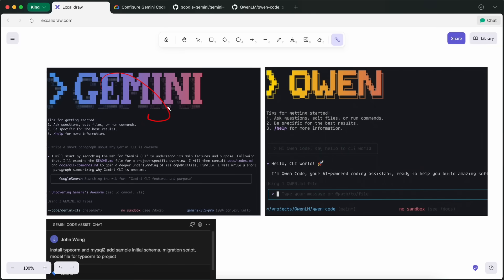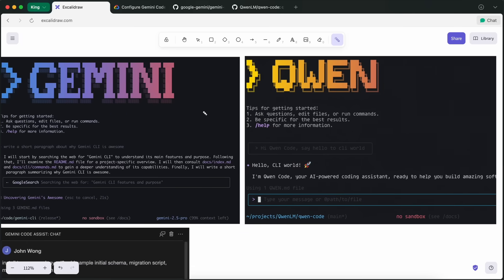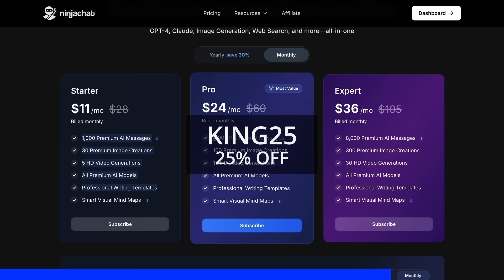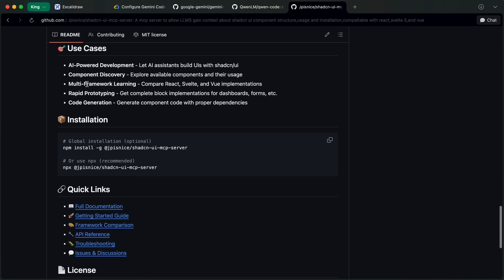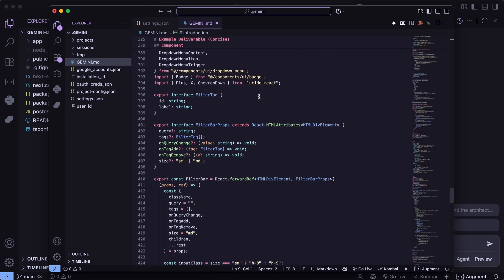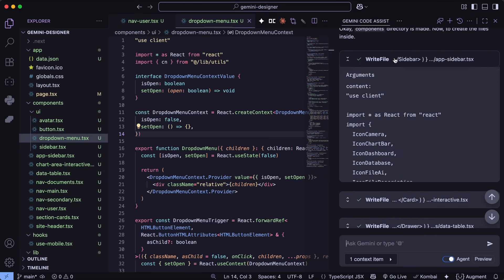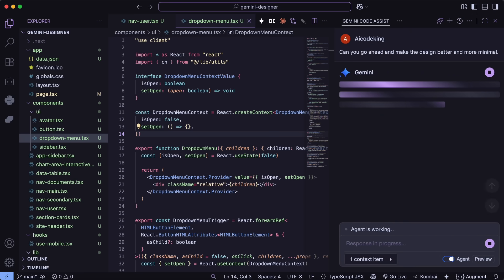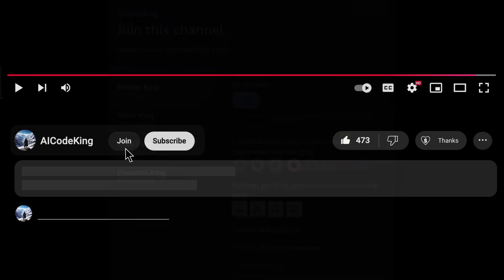Google's Gemini Designer: Build REAL Functional UIs with Google's Gemini UI Designer!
In this video, I’ll show you how to set up and use a customized Gemini Code Assist Designer in VS Code—with Insider/Agent mode, MCP servers, and a style guide—to design a reusable Next.js landing page while leveraging free credits to cut costs.

Key Takeaways:

🚀 Step-by-step setup of Gemini Code Assist with Insider and Agent modes in VS Code.
🧩 MCP stack used: Context 7 (library context), ShadCN MCP (UI components), and Fetch MCP.
🖊️ Create a project style guide to steer the agent for consistent, handoff-ready designs.
🛠️ Live demo: generate a developer portfolio landing page in a Next.js project.
♻️ Reusable components for consistent UI and faster integration across pages.
🔍 Web search + MCPs let the agent pull docs, examples, and templates on demand.
💸 Save money by delegating tasks to free-limit CLIs/Extensions and mixing tools efficiently.
🔒 Privacy tip: disable data-use for training in Gemini settings for the free tier.
🧠 Works great alongside other tools like Gemini CLI, Qwen Code, and more.

Timestamps:

00:00 - Introduction
01:43 - NinjaChat (Sponsor)
02:33 - Install Gemini Code Assist (Insider + Agent mode)
02:56 - Configure MCPs (Context 7, ShadCN, Fetch)
04:14 - Add a style guide for the agent
04:44 - Real Usage of Gemini Designer
07:46 - Ending